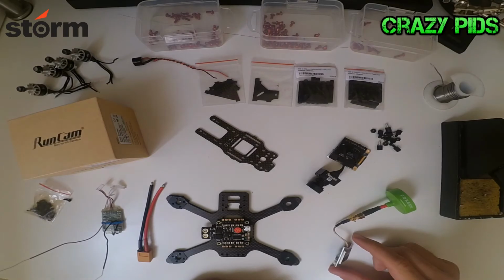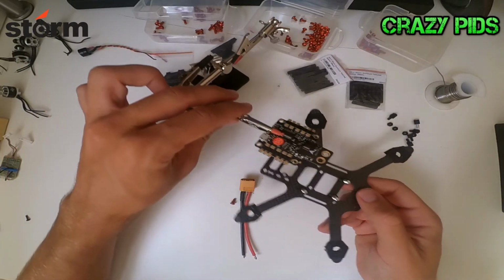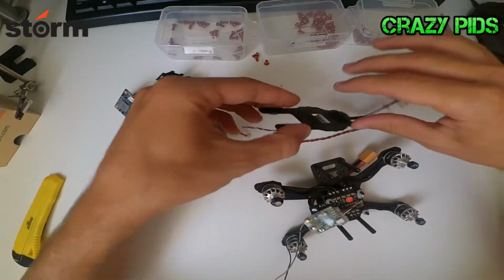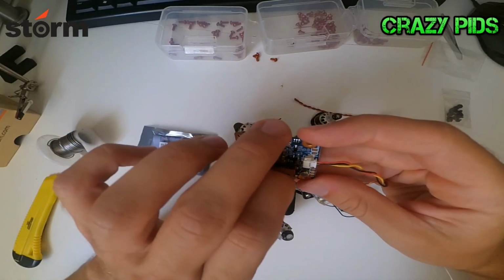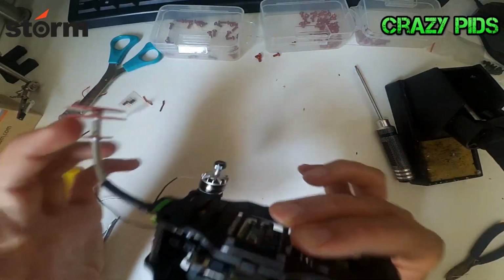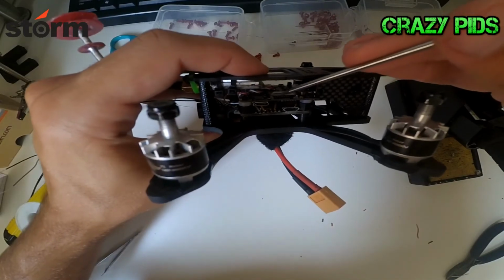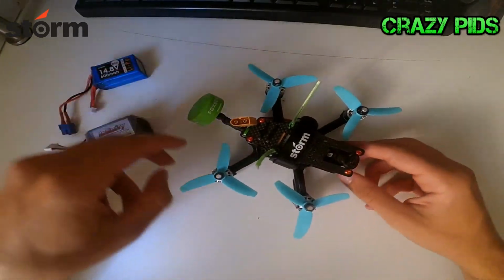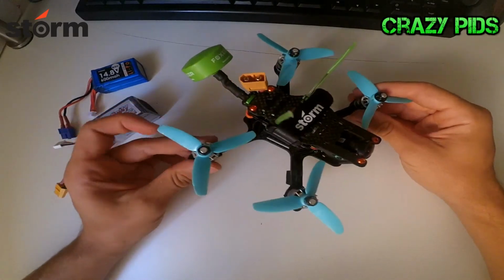Loki x3 Rec, Build video and first flights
Hi guys, here you have a video of my last build, the loki x3 Rec.
You can also watch my first flights at the end of the video.
I have a new prototype frame, with a special soft mount method for the runcam split to test, and also a lot of new props.

Thank you storm hobby and helipal!